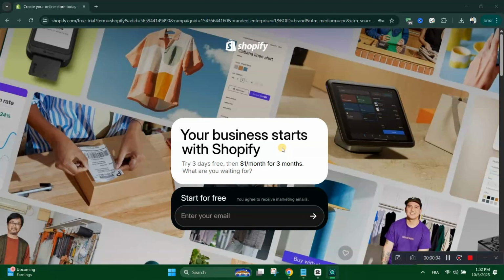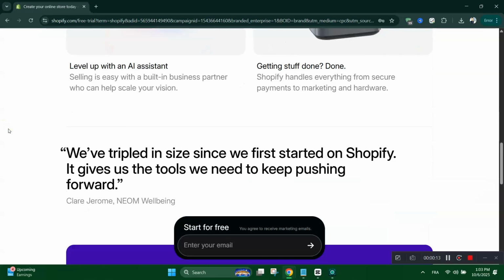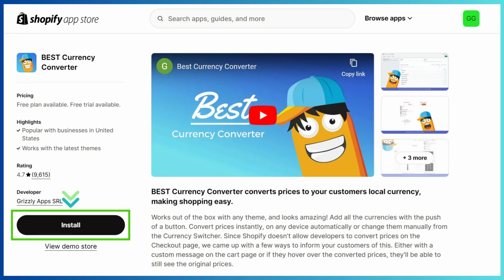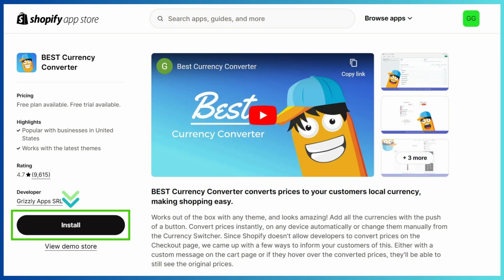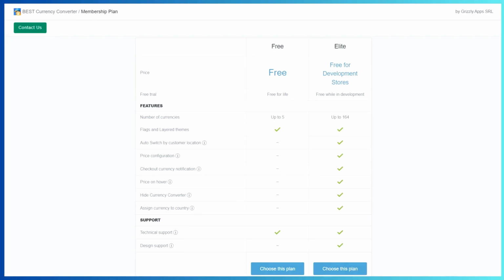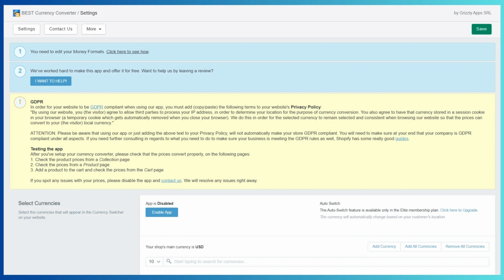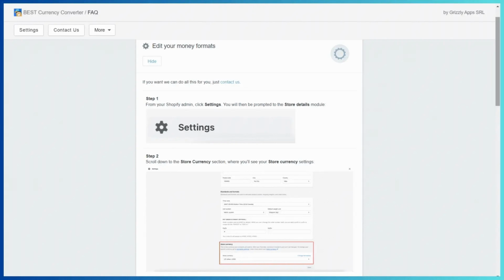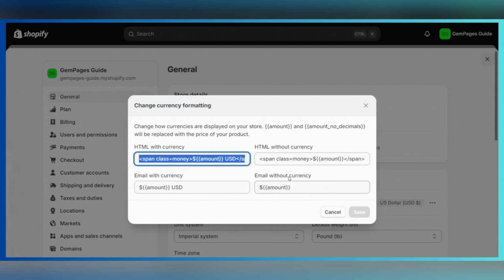How to Add Currency Converter in Shopify (Step-by-Step Tutorial)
Want to add a currency converter to your Shopify store so international customers can view prices in their own currency? 🌍

In this tutorial, I’ll show you how to add and set up a Shopify currency converter — step by step — whether you’re using a free Shopify theme or a custom premium theme.

You’ll learn:
✅ How to install Shopify’s native currency selector
✅ How to add the “Geolocation” app for automatic currency detection
✅ How to change currency settings from your Shopify dashboard
✅ How to customize the converter design for mobile and desktop
✅ Bonus: How to use third-party currency converter apps

By the end, your customers will automatically see prices in their local currency — helping you increase sales, trust, and conversions 🌎💰